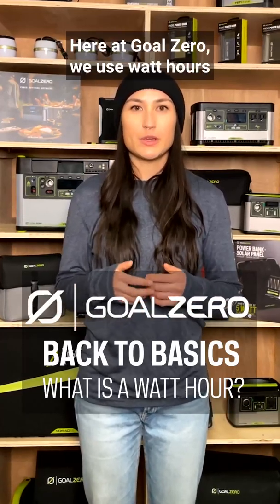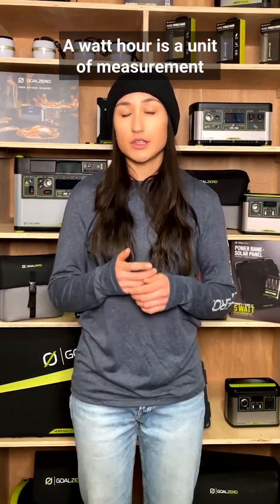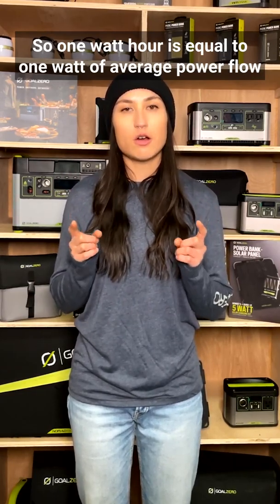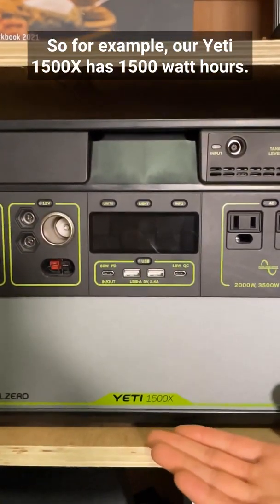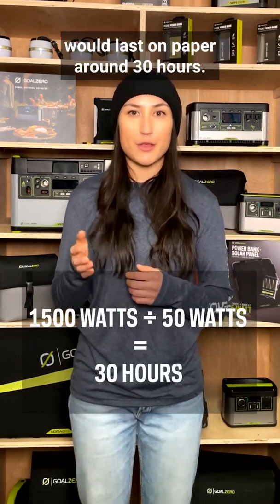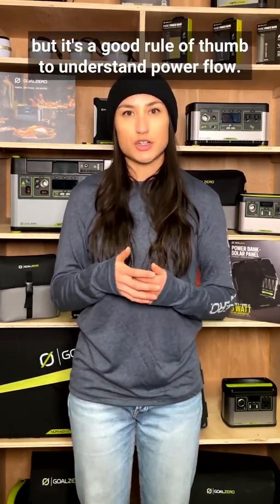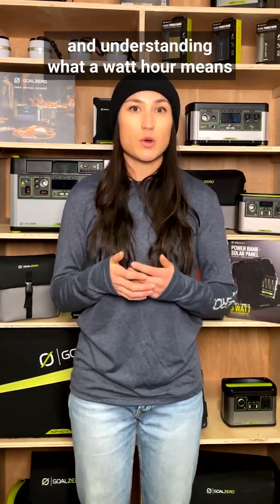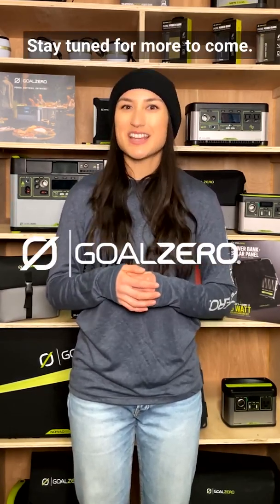// BACK TO BASICS // WHAT IS A WATT HOUR?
We’ve been in the portable power business a long time, so it’s easy to assume that everyone knows what we’re all about. Enter Back to Basics, an educational series that gets down to the nitty-gritty, basic information you need to know about us and our products.

To understand just how capable our portable power stations are, we must first discuss how we measure that capacity!

Watt Hours are a unit of measurement for energy. Energy is the total sum of power over a period of time – in other words, a way of measuring capacity, or the amount of charge stored in a battery. Our Yeti portable power stations are named after the number of Watt Hours they hold. For example, the Yeti 1500X holds 1500 Watt Hours, the Yeti 3000X holds 3000 Watt Hours, and so on.